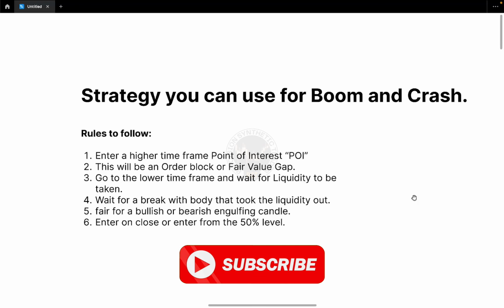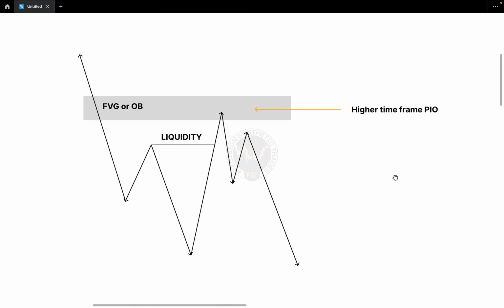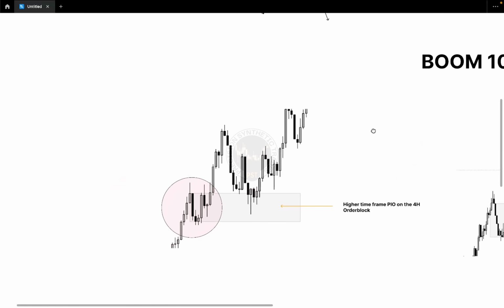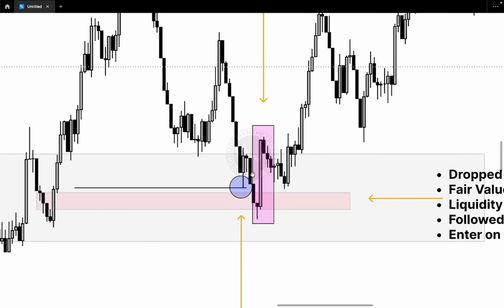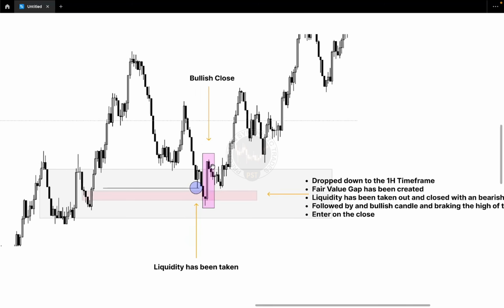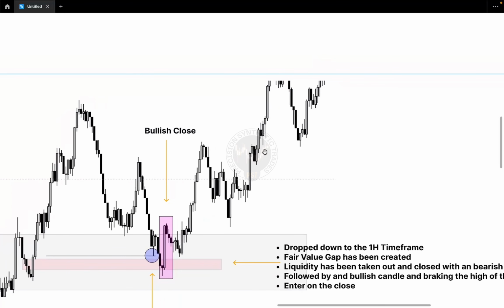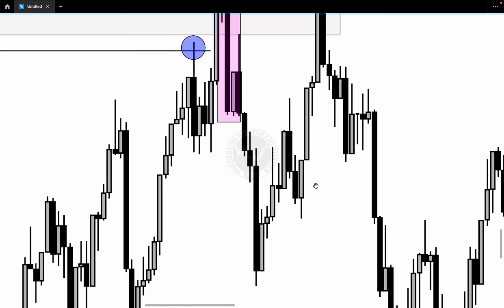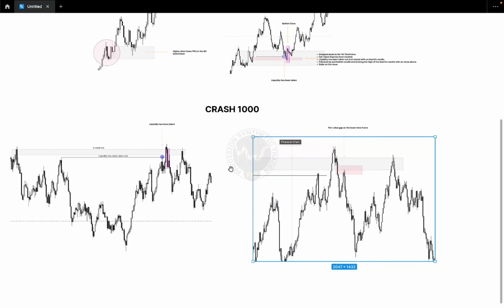How to Trade Boom and Crash "Follow These Steps"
In this video I take you through a few steps to follow. By following these rules you can trade Boom and Crash with confidence.